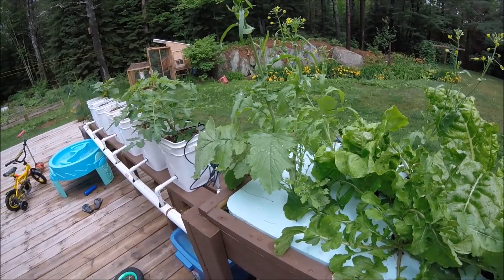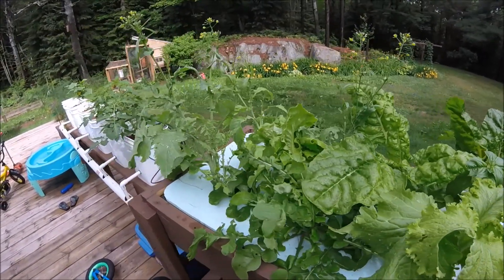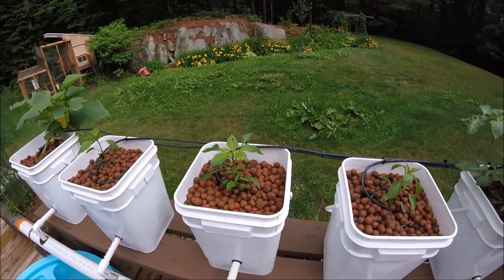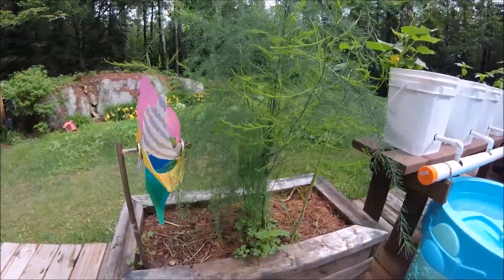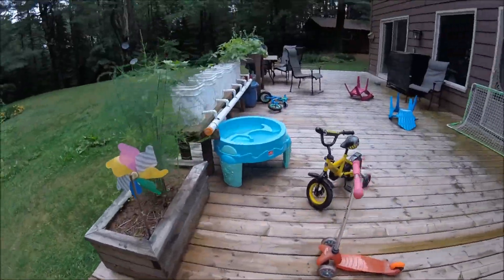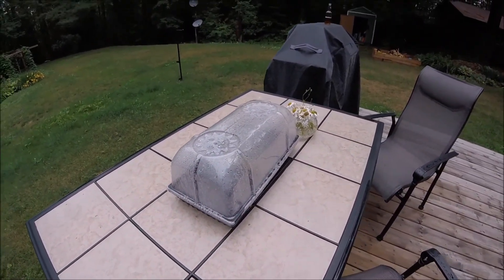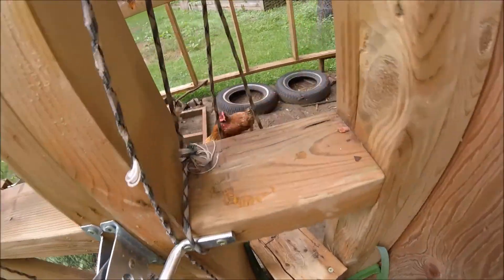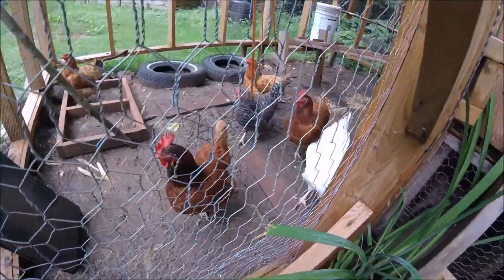Hydroponic Update #4 (The Real #4)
Hydroponic Update #4 and man stuff sure is growing.  We have been eating some and even fed some to the chickens.  If you don't have a hydroponic system you need to get one!!

Shot with a GoPro Hero+LCD
Editing software was Windows Movie Maker